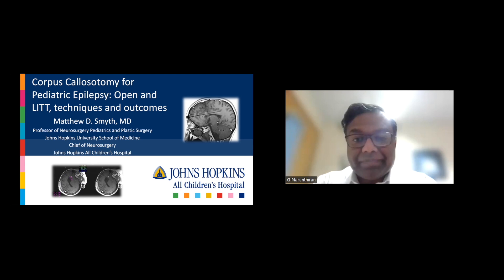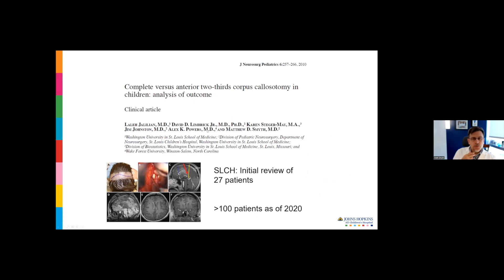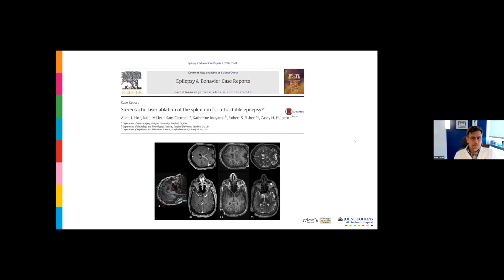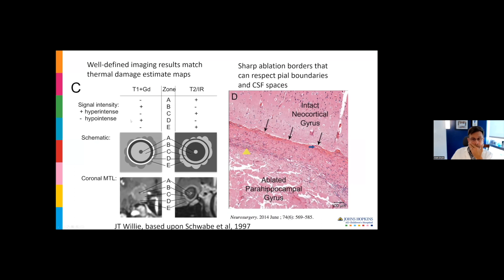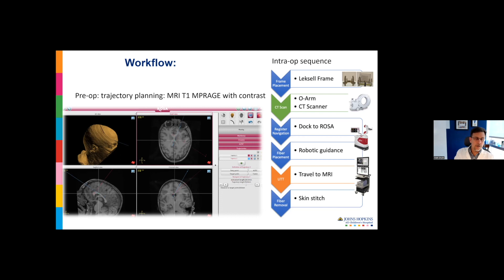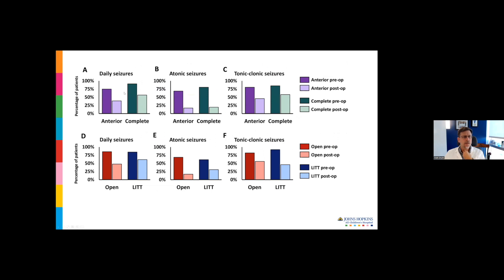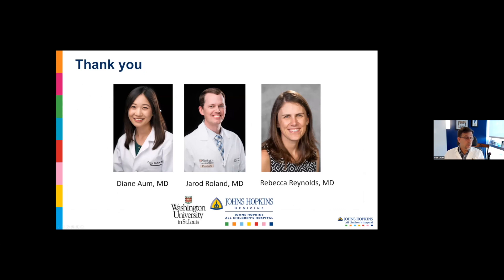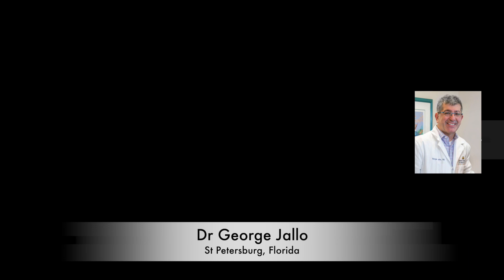Dr Matthew Smyth. Corpus Callosotomy: Open & LITT techniques and outcomes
Masterclass in Neurosurgery Series
Neurosurgery Research Listserv
Moderator-in-chief: G Narenthiran FEBNS FRCS(SN)
Expert panellists: Prof Helio Rubens Machado, Dr Jonathan Ellenbogen

00:00:00 - Start
00:00:10 - Introduction
00:01:03 - Introduction of Dr Matthew Smyth
00:01:56 - Introduction of Prof Helio Rubens Machado
00:02:23 - Introduction of Dr Jonathan Ellenbogen
00:03:23 - Start of the lecture
00:07:35 - Open Callosotomy
00:18:52 - LITT technique
00:39:16 - Outcomes
00:46:15 - Questions and Answers
01:09:08 - Closing remarks from Dr Ellenbogen
01:10:23 - Closing remarks from Prof Machado